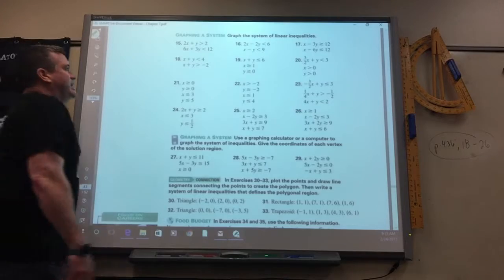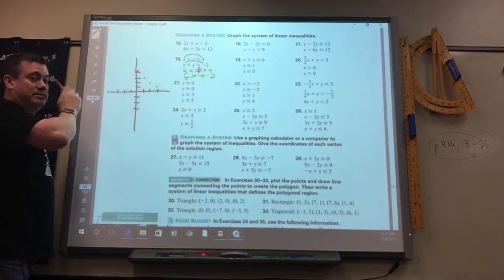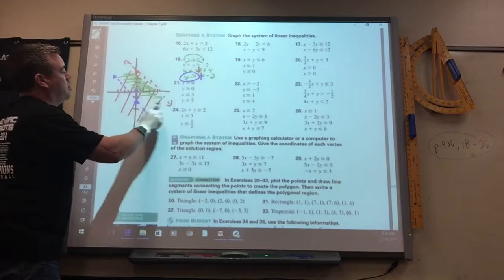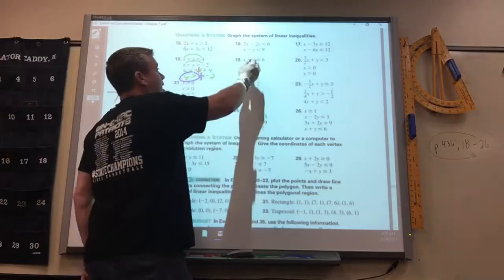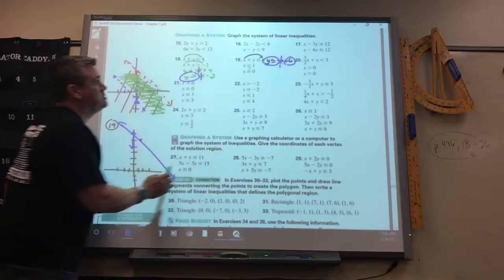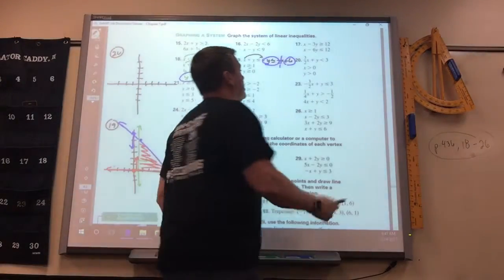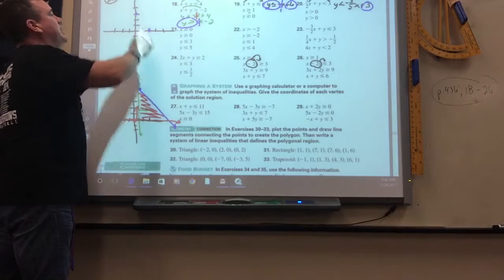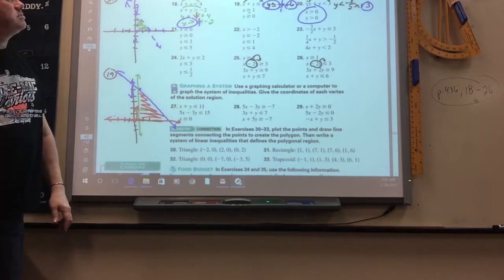Alg p.436 problems